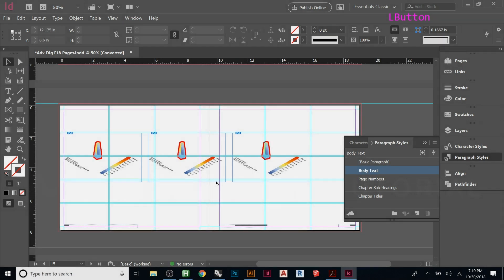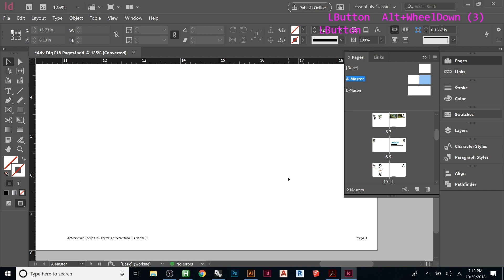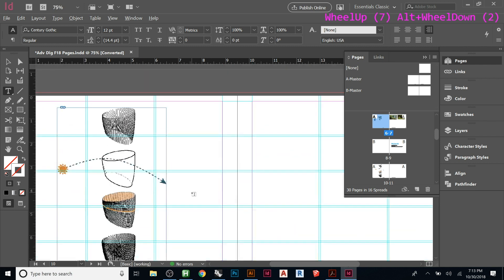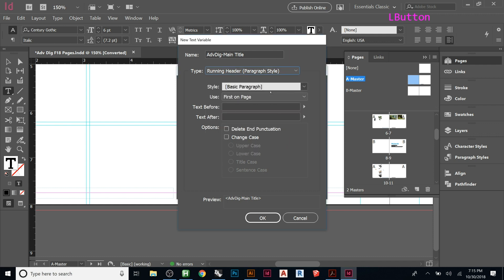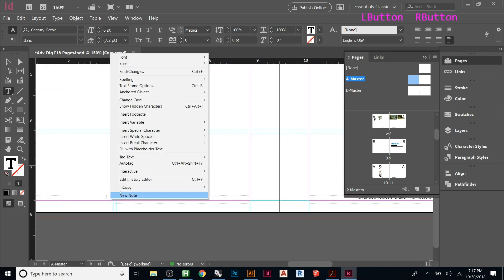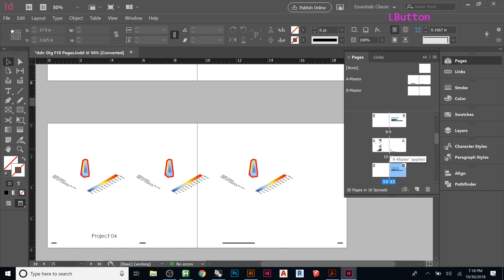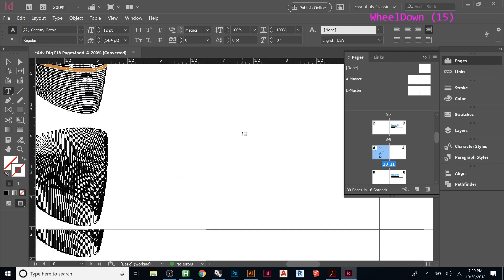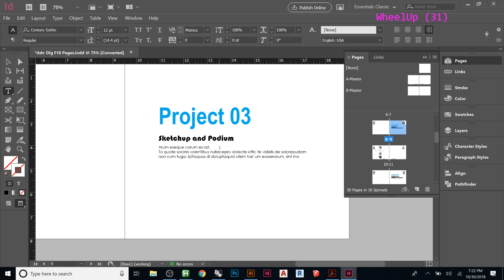InDesign Tutorial | Variables and Special Characters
How to set up and use Text Variables and Special Characters in Adobe InDesign. Running Headers, Page numbering, etc...